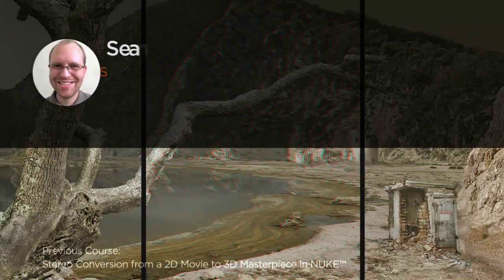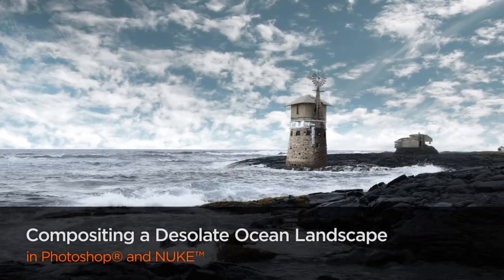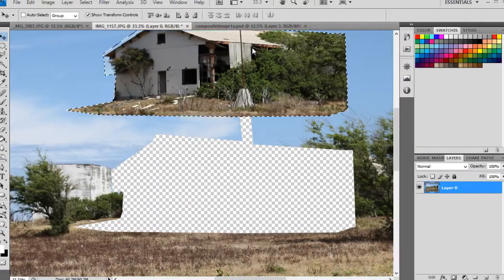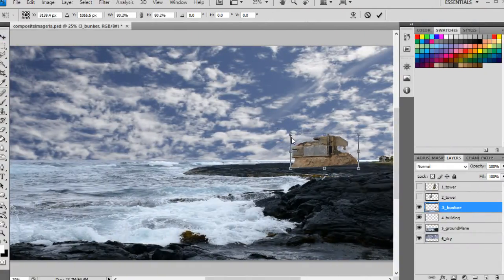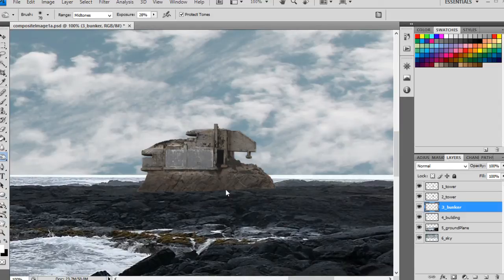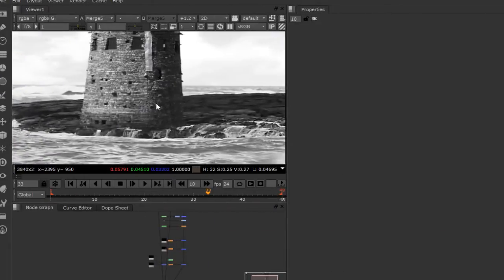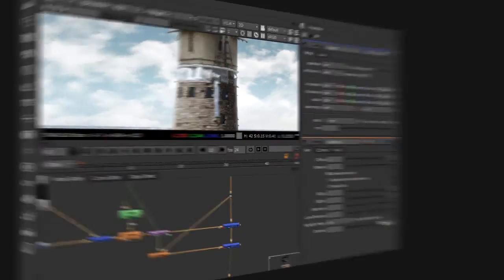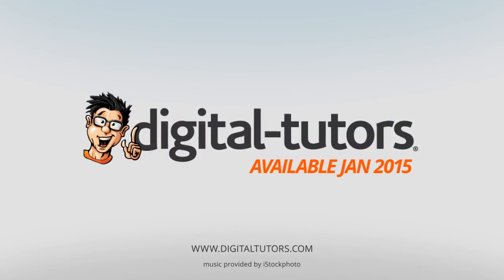Photoshop and NUKE Tutorial Now Available: Compositing a Desolate Ocean Landscape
Throughout these Photoshop and NUKE tutorials we'll delve into the steps required to create a destroyed landscape image sequence.

This will include understanding how to extract and manipulate sections of still images in Photoshop and bring those elements into NUKE for a live-action composite. You’ll also learn various important compositing techniques while also creating a fun and interesting final product.

By the end of the Photoshop and NUKE training, you'll have experienced how to integrate digital images and live-action video into a final composited image sequence.